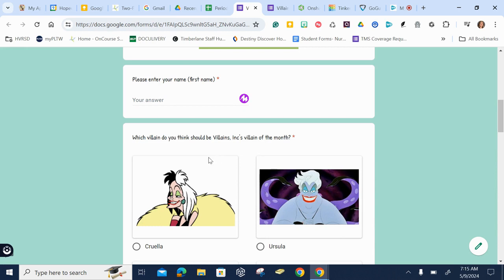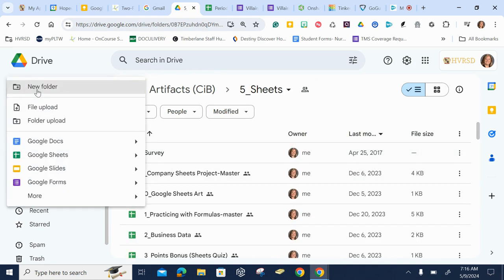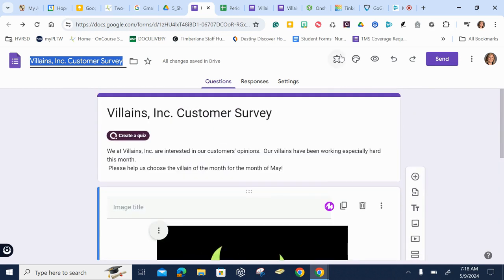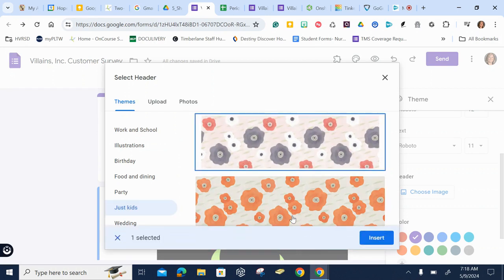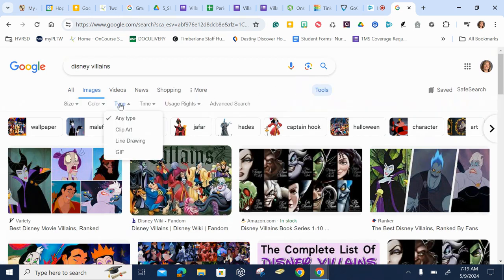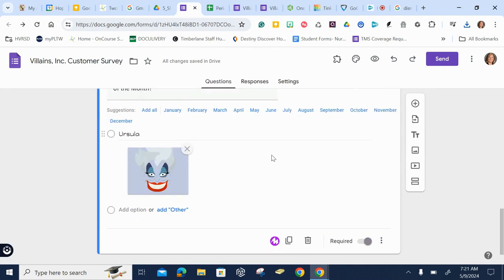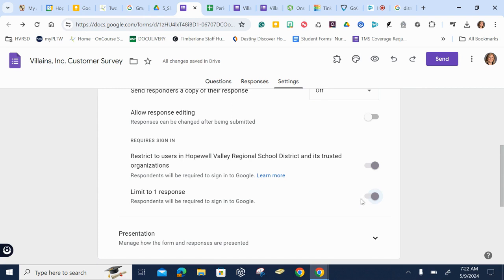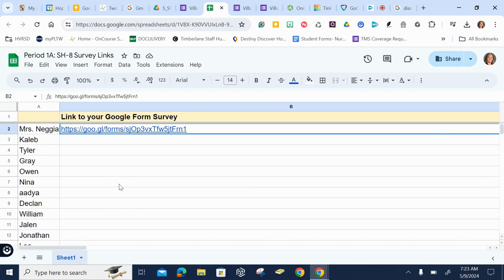Google Form Survey-remove